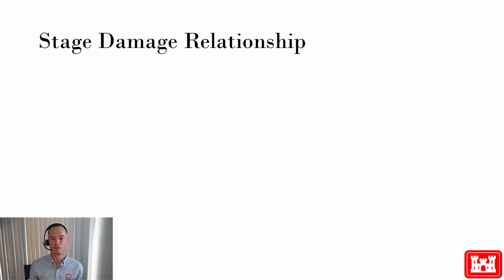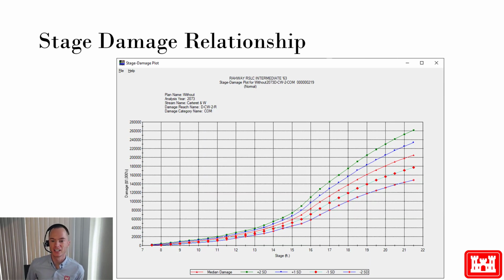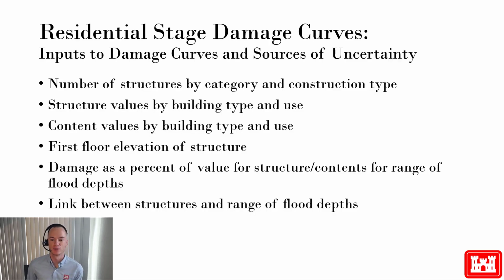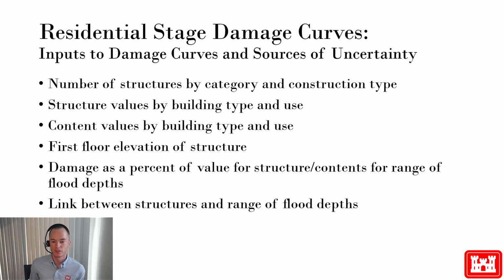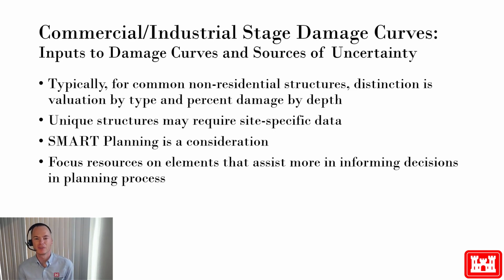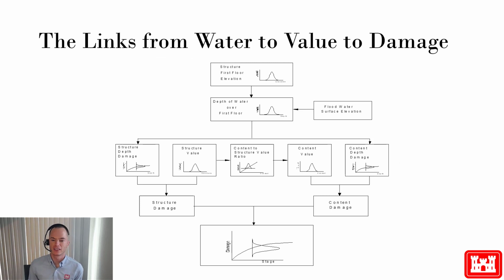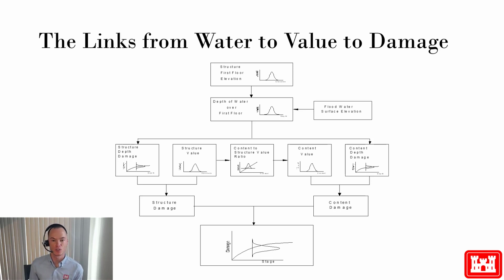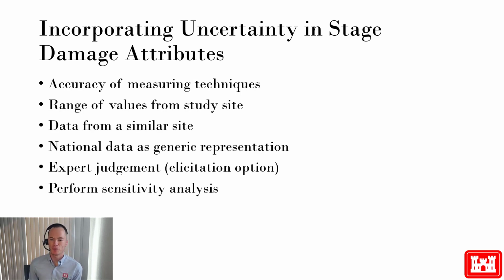Stage Damage Uncertainty: Introduction